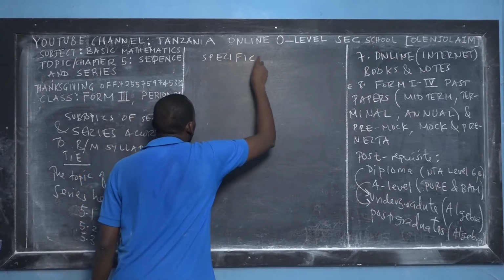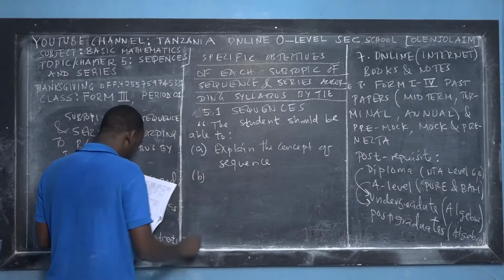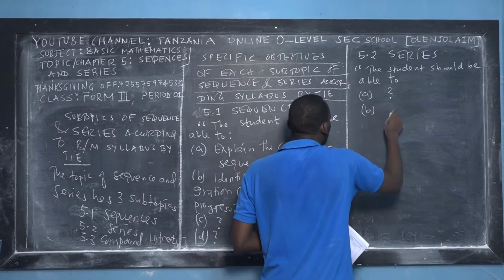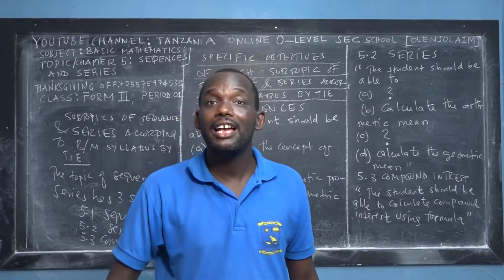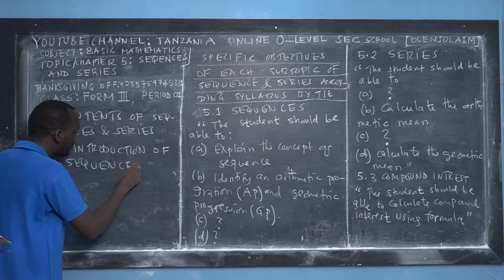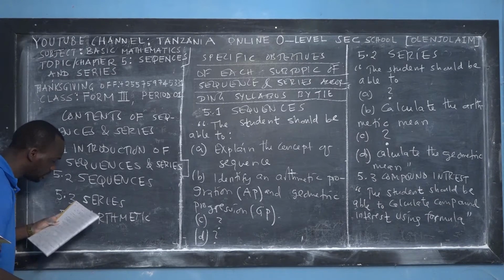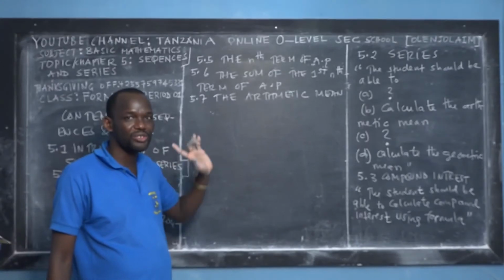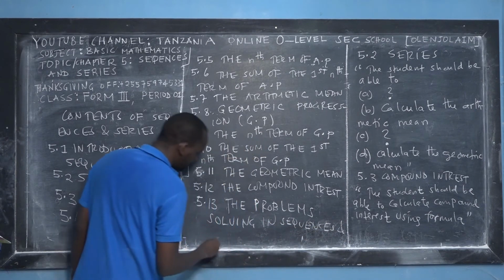SESSION 01B | INTRODUCTION OF SEQUENCES& SERIES | FORM THREE | SIR OLENJOLAI&NEKINYI